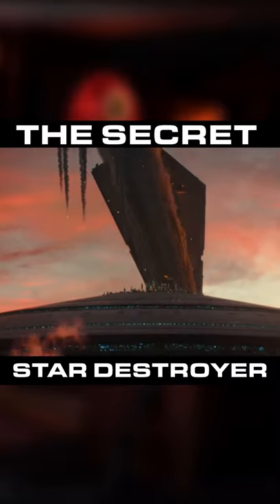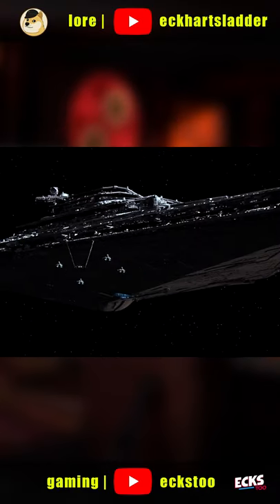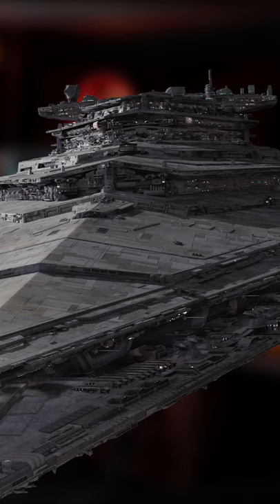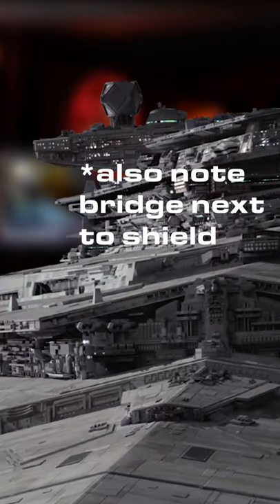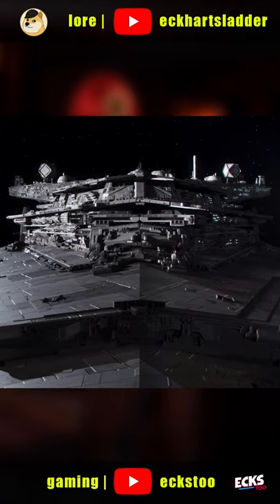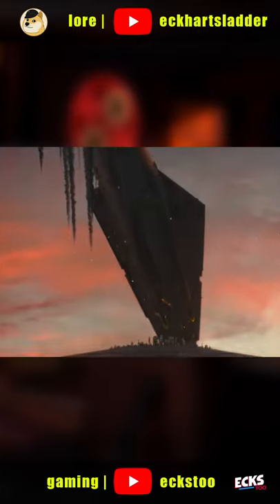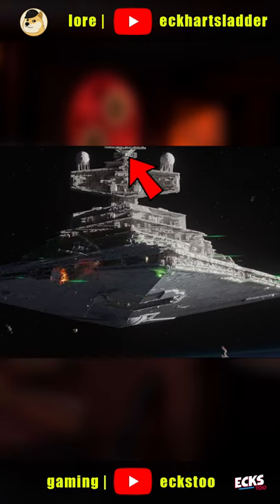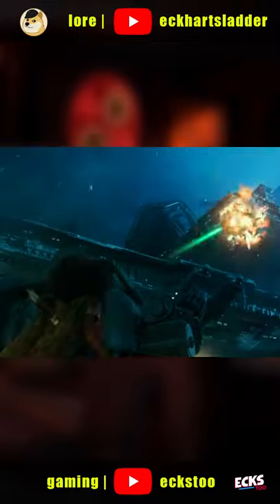The Secret Resurgent Star Destroyer Class - Star Wars Lore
Did you know there is a secret Resurgent Star Destroyer Class present only in The Rise of Skywalker? I've dubbed this the Resurgent Mk-II, or the Resurgent  II, and will be breaking the ship down on today's Star Wars Lore video!